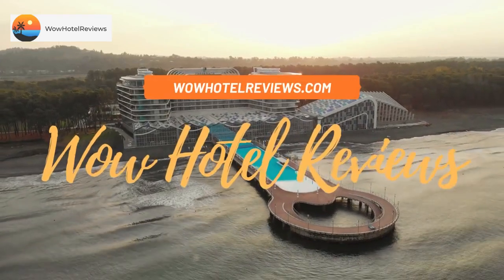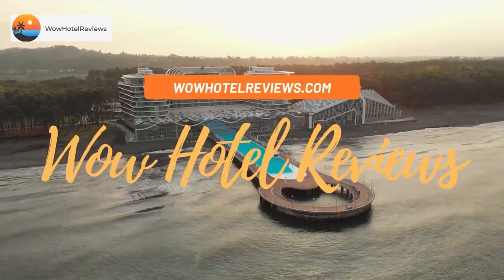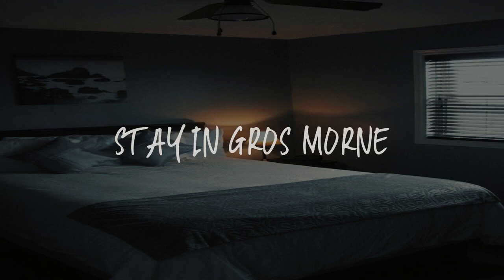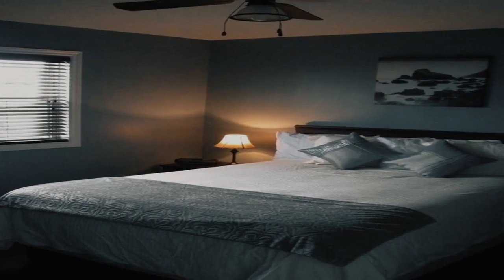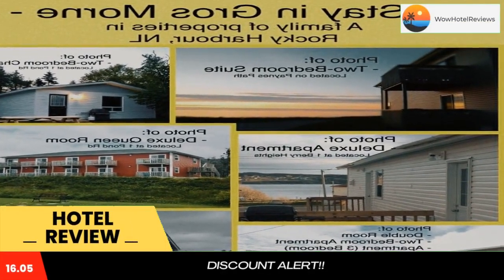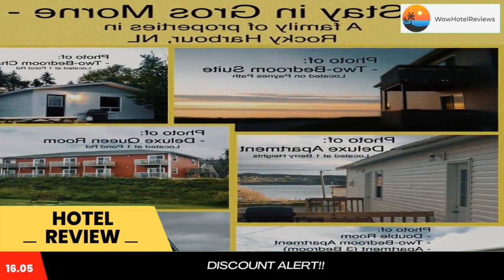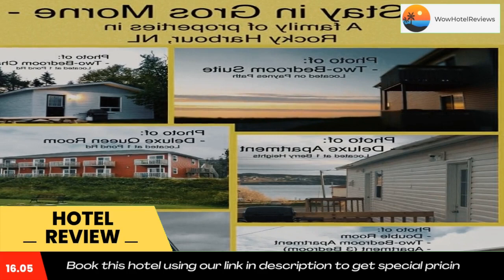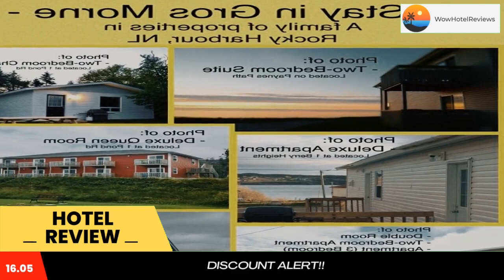Stay in Gros Morne Review - Rocky Harbour , Canada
Stay in Gros Morne

Located in Rocky Harbour, Stay in Gros Morne provides air-conditioned rooms with free WiFi. Certain rooms at the property include a balcony with a sea view.

Guest rooms at the hotel are equipped with a seating area and a TV. Each room has a coffee machine and a private bathroom with a shower and a hairdryer, while selected rooms come with a kitchen equipped with a fridge. At Stay in Gros Morne the rooms come with bed linen and towels.

The nearest airport is Deer Lake Regional Airport, 45 miles from the accommodation.